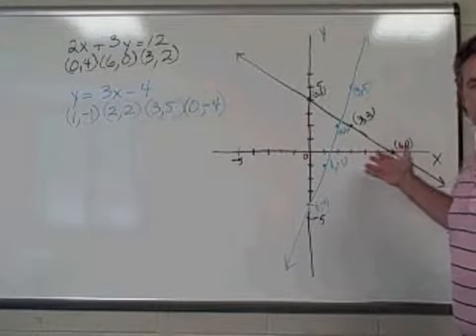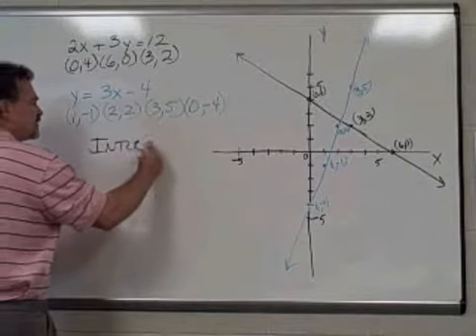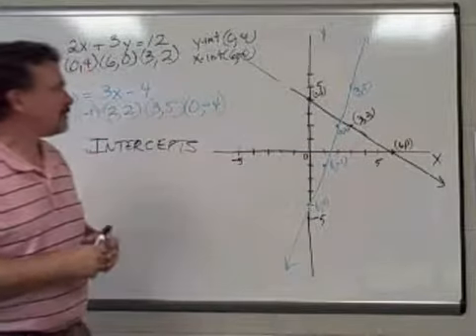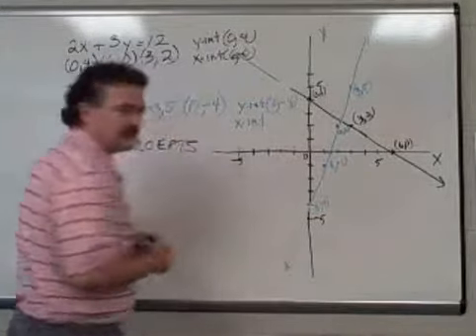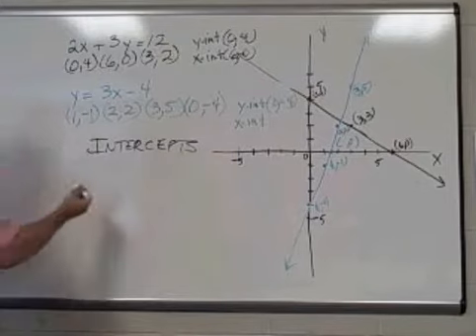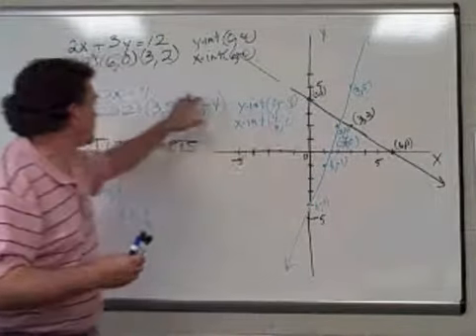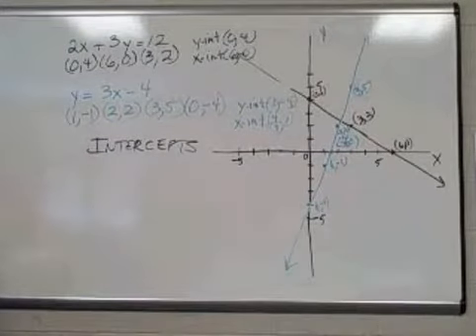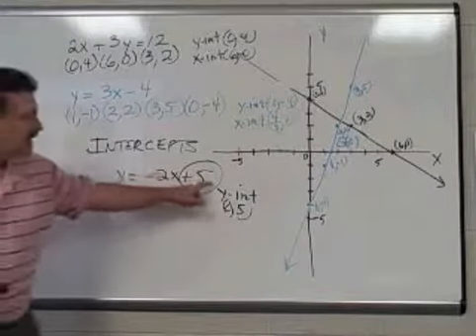Math 118 LETV #05